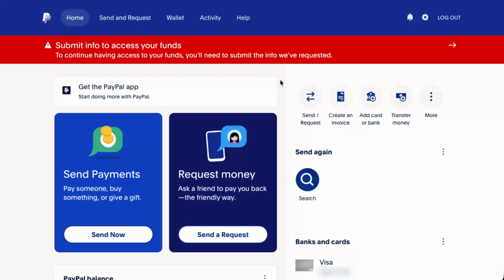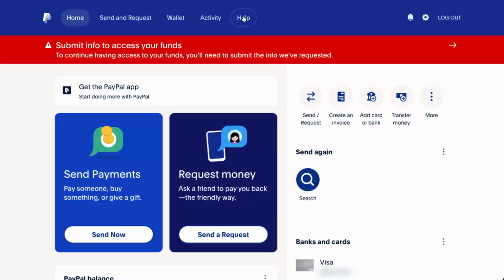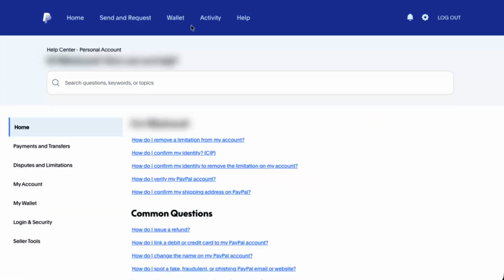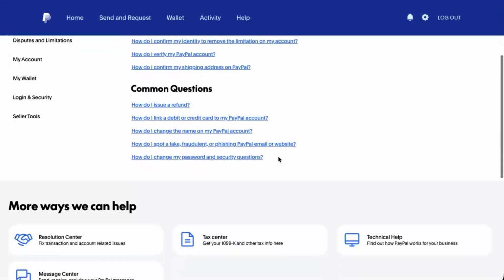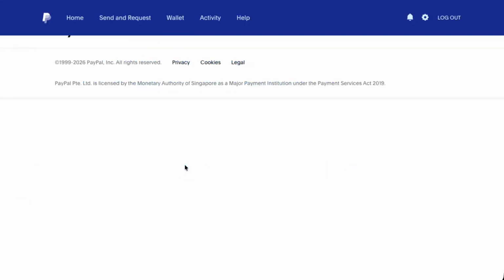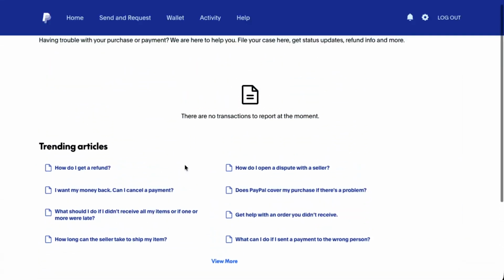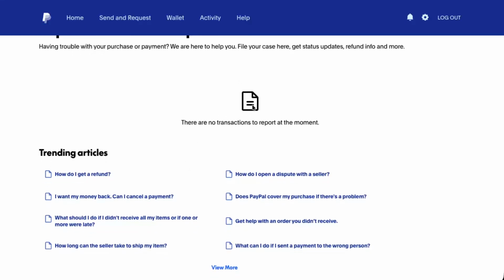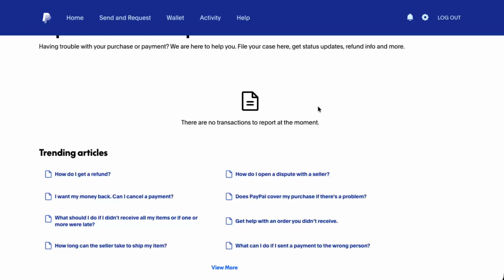How to Report PayPal Payment Disputes (2026) | Step-by-Step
In this video, you'll learn exactly how to report PayPal payment disputes the right way. Whether you're dealing with an unauthorized charge, item not received, or a seller issue, this guide walks you through the full dispute reporting process inside your PayPal account. We cover where to find the Resolution Center, how to file a dispute correctly, and what to expect after you submit. This is the current updated method that works in 2026, so you won't run into outdated steps or dead ends. Following this process gives you the best chance of resolving your case quickly. Watch through to the end to make sure you don't miss any steps, and drop a comment if you have questions.